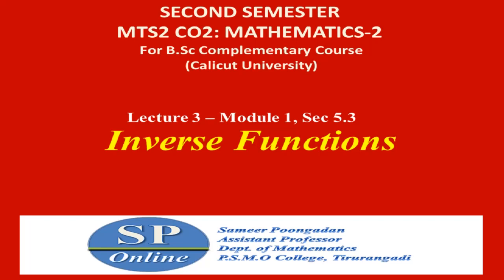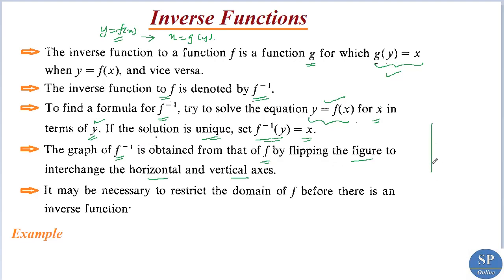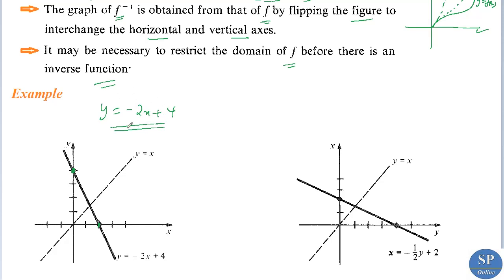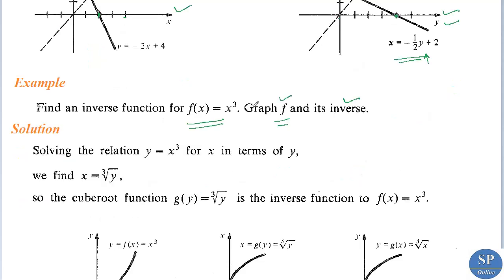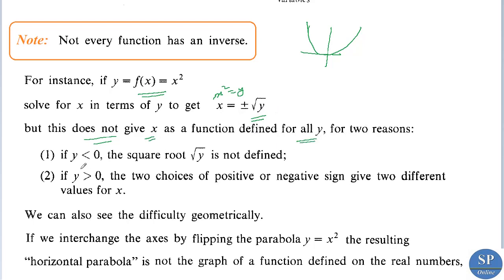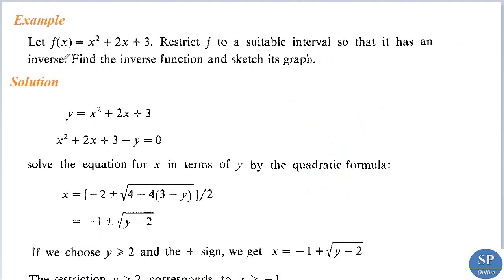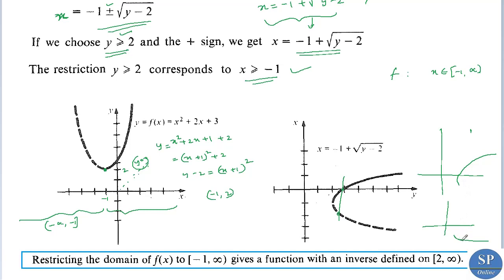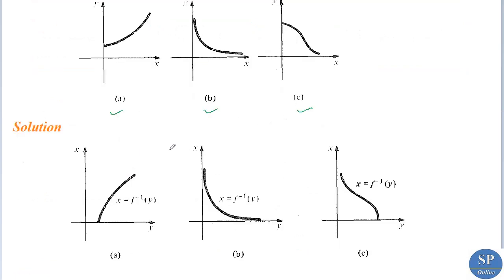S2 B.Sc; Complementary; Lecture 3 - Inverse Functions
Online lecture of second part of the topic " Inverse Functions "  (in Module 1, Section 5.3 of the paper MTS2 CO2: MATHEMATICS-2 for B.Sc Second Semester Complementary Course in Calicut University)